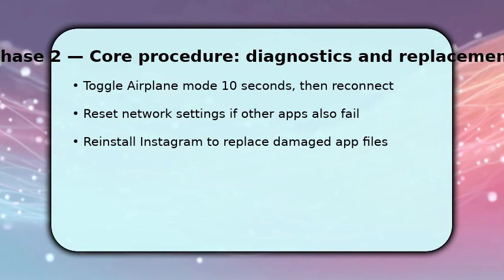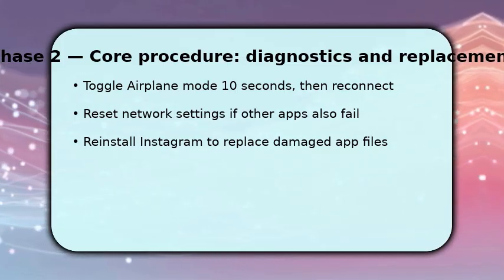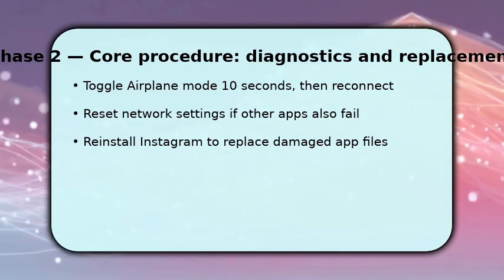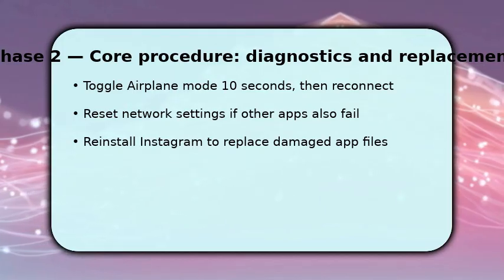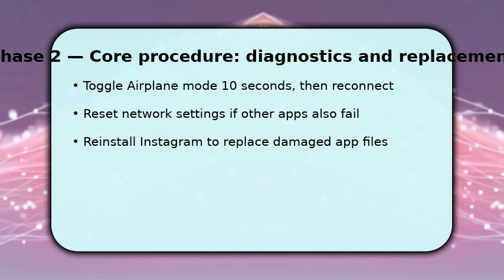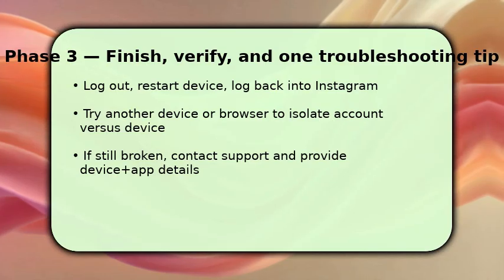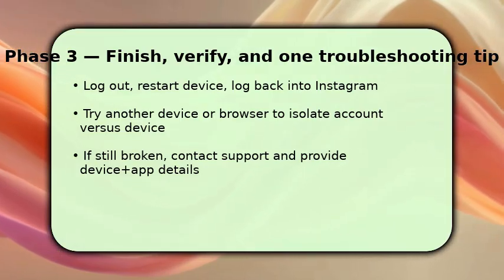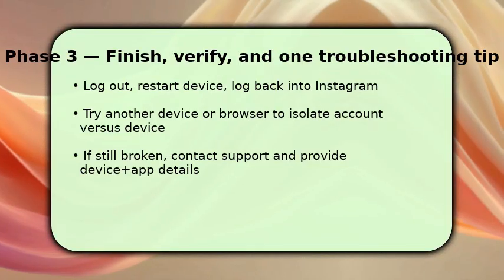How to Fix Instagram Photos Not Loading (only Way)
How to Fix Instagram Photos Not Loading (only Way) | 🔒 Surfshark VPN Deal — Stay private and secure. $1.99/mo + 3 Months Free ▸

Discover the ultimate solution for when your Instagram photos fail to load. This video guide takes you through step-bythy troubleshooting process, ensuring that even if one method doesn't work, there are others covered here.

Instagram photo not loading, fix unloading images on Instagram,